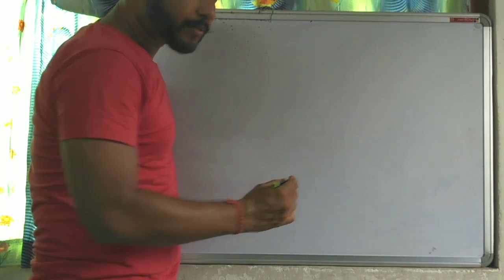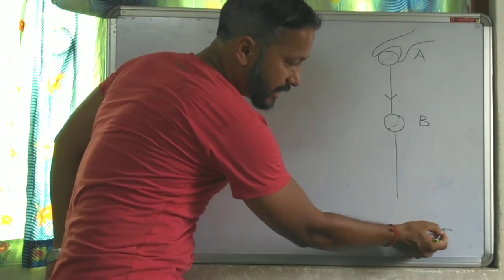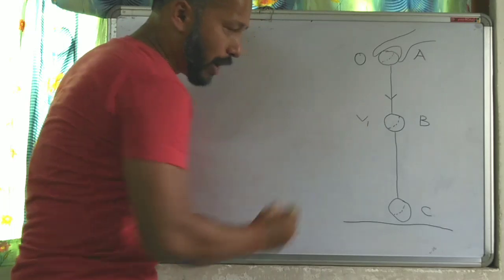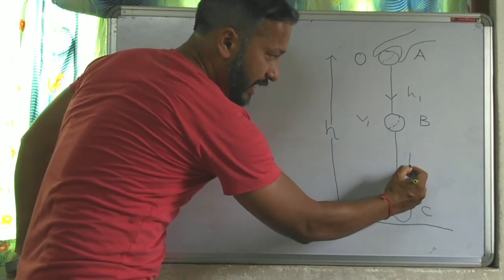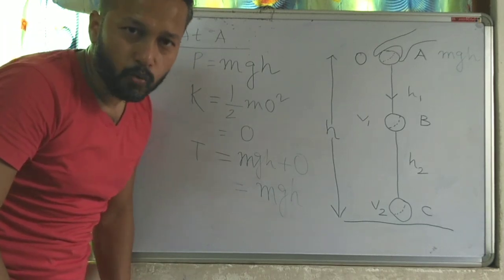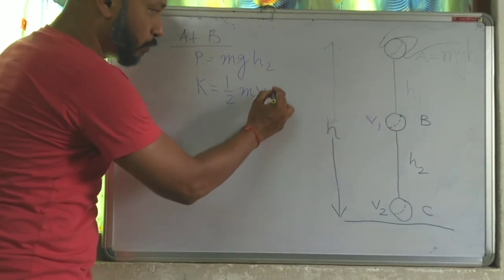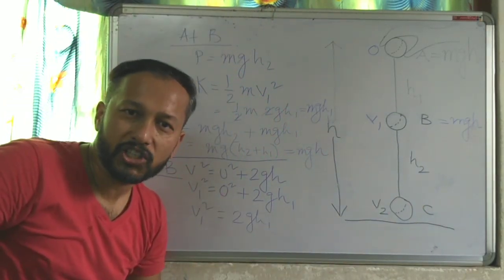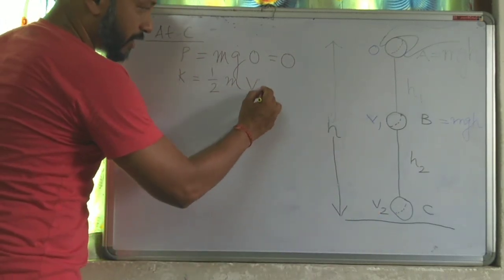Total energy of a free falling object | Free Fall | Potential energy and kinetic energy | Physics 10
finding total energy of a freely falling object